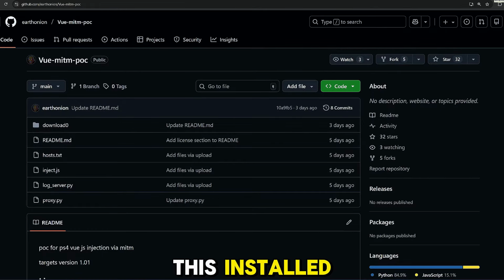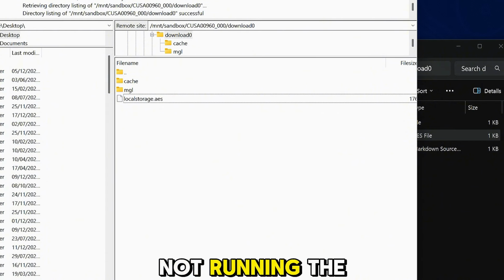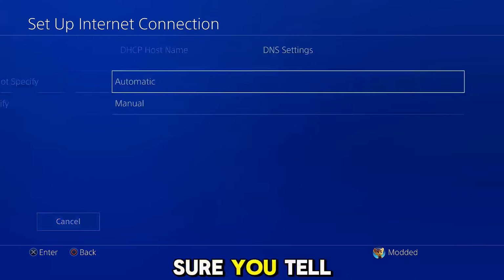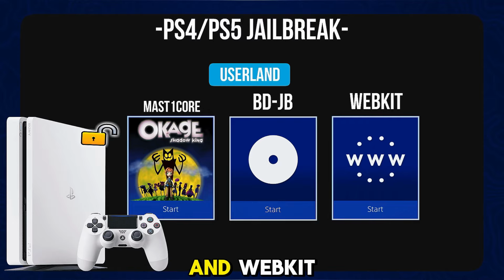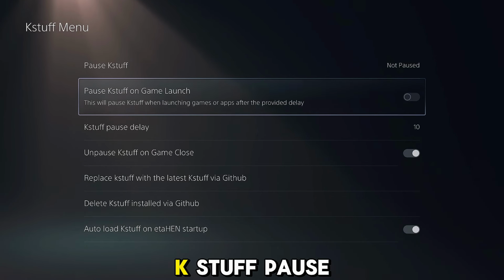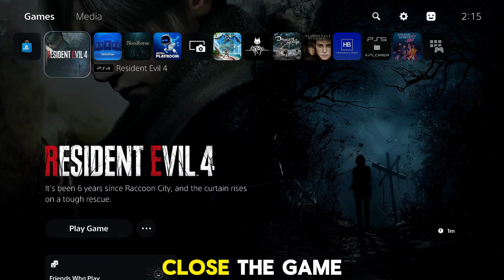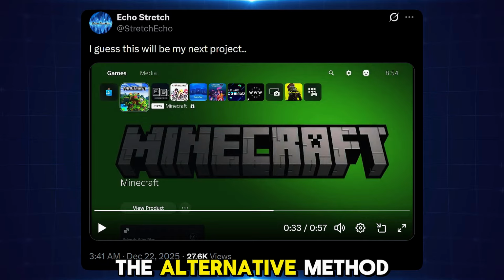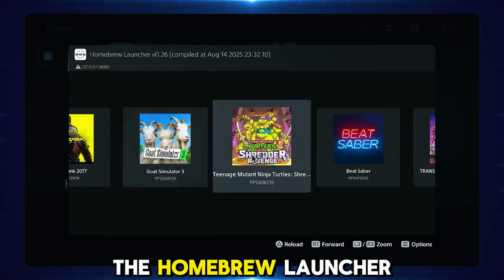PS4 & PS5 Update 🚨 Firmware 12.00–13.00 News + Homebrew & System Tool Progress (2026)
📄   Description:
In this video, we cover the latest PlayStation system update discussions and community tech progress, focusing on firmware-related changes, system tool development updates, and ongoing PlayStation software research in 2026.

We break down what’s being discussed around PS4 and PS5 firmware versions, how system updates affect performance and compatibility, and what current homebrew-community trends mean from a technical perspective.

This video is designed to give a clear, educational overview of PlayStation software evolution, system behavior, and gaming technology updates without any modification instructions.

👉 In This Video:

PS4 & PS5 Firmware Update Overview
System Tool Development News
Community Tech Progress Discussion
PlayStation Software Insights
Gaming Tech Trends (2026)

If you're interested in PlayStation news, system updates, and gaming technology discussions, this video is for you.

Thanks🙏